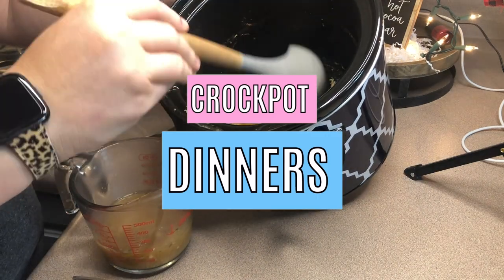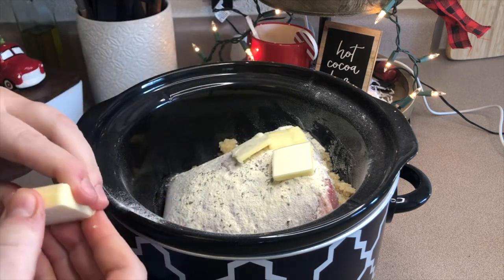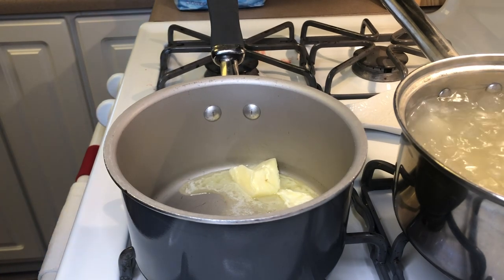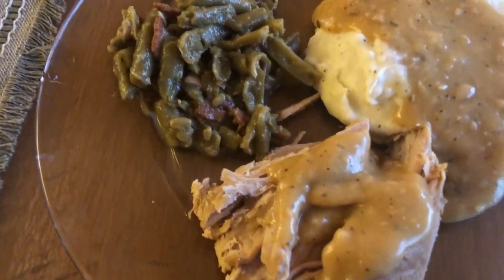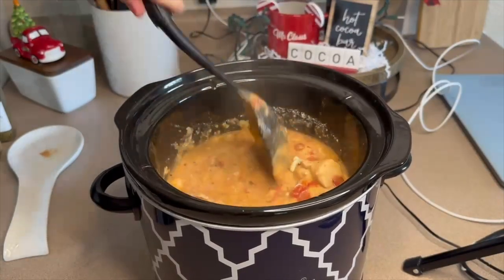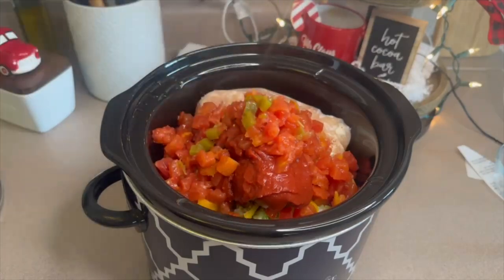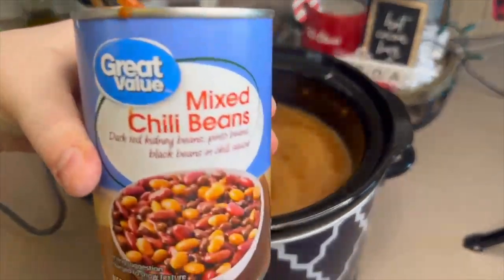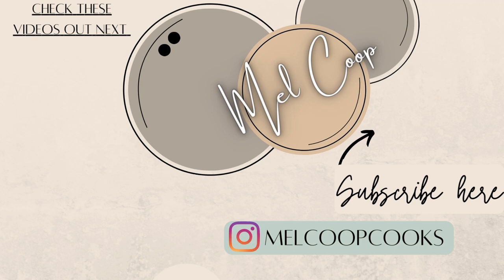Crockpot Dinner Ideas | Slow-Cooker Recipes| What's for Dinner | MEL COOP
Cozy Dinner Ideas in the Crockpot! I hope you enjoy these three slow cooker recipes!
I apologize for the audio. I got a new mic and still figuring it out ...
✨Join me over on Instagram @melcoopcooks

I appreciate you taking the time from your day to come back for another video and supporting my channel!!

❤️Link for My Immersion Blender:

MEASUREMENTS & RECIPE LINKS :
Ranch Pork Loin
-1 onion sliced into rings
-Half of a pork loin
-1 ranch seasoning packet
-1 tbsp of minced garlic
-3 tbsp of butter on top of pork
KEEP THE DRIPPINGS you need AT LEAST 1 cup-up to 2 cups
-1 tbsp of butter
-3 tbsp of flour
-salt and pepper to taste
Served with green beans and mashed potatoes

Italian Chicken
-6 boneless skinless chicken thighs
-1 tbsp minced garlic
-1 (14.5 oz) can of italian diced tomatoes
-1 (10.5 oz) can of cream of mushroom soup. Can use cream of mushroom instead
-1 tbsp of italian seasoning
-1 tbsp of tomato paste
-1 (8oz) block of cream cheese
-1/2 cup of grated parmesan cheese
Serve over pasta or broccoli for a lower carb option!

Chicken Enchilada Soup (Great hidden veggie recipe!!)
-2 chicken breasts
-1/2 of a chopped onion
-1/2 cup of celery
-1/2 cup of carrots
-1 bell pepper chopped red preferably
-1 tbsp of minced garlic
-2 tsp of cumin
-2 tsp of oregano
-1 1/2 tbsp of chili powder
-1/4 cup of tomato paste
-1 (10 oz) can of diced tomatoes with green chiles
-4 cups of low sodium chicken broth
BLEND SOUP
-1 tbsp of cornstarch mixed with just a little water
-1 (15 oz) can of mixed chili beans
-1/2 cup to 1 cup of corn
Serve with avocado, jalapeños/hot sauce, shredded cheese and sour cream on top!!

Hi! My name is Mel! I love to cook for my husband and I! I like to throw in some lower carb options when I can!